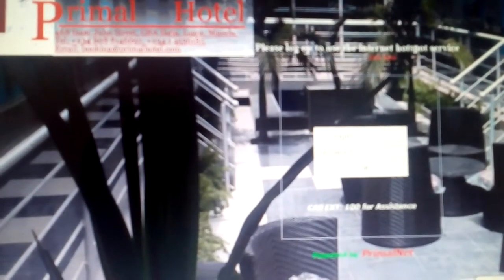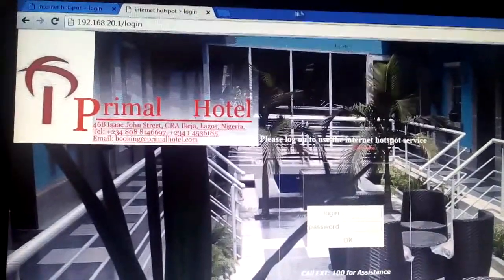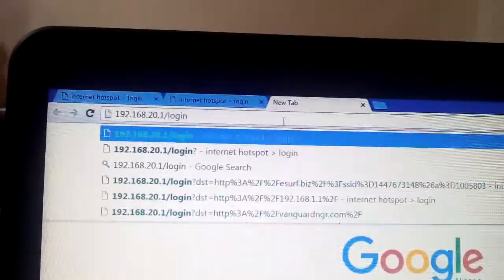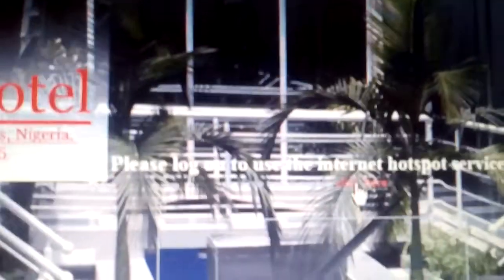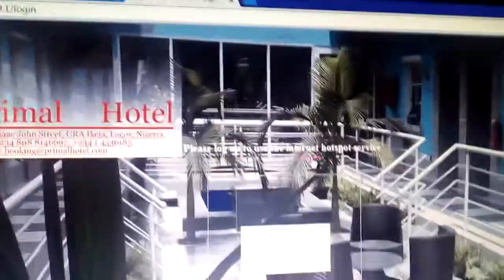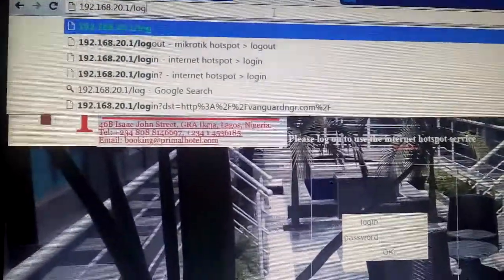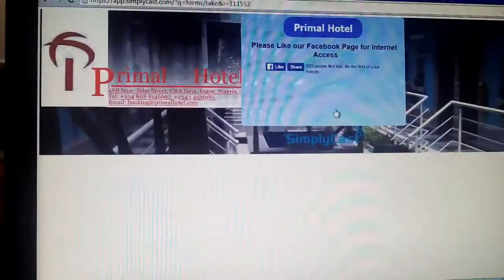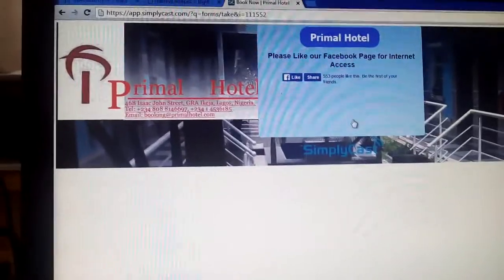Staff Internet Login Training